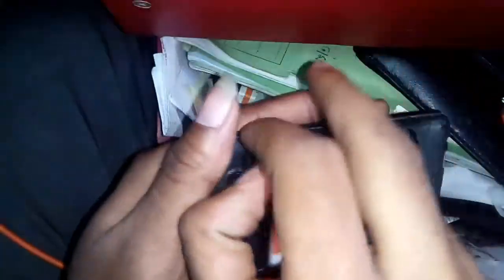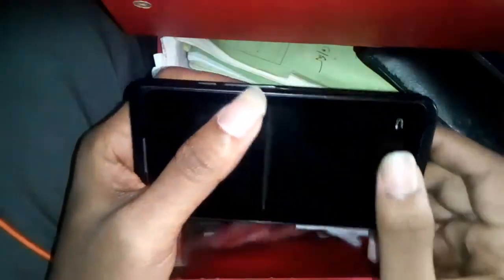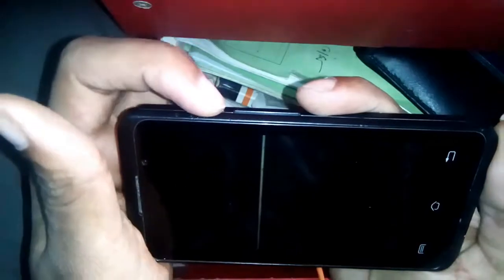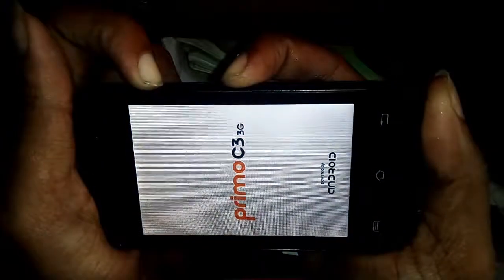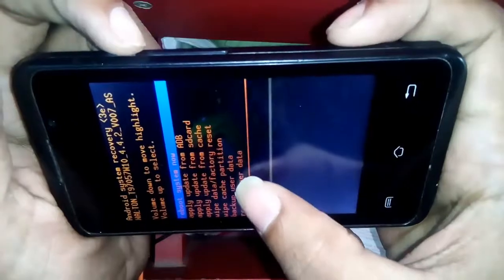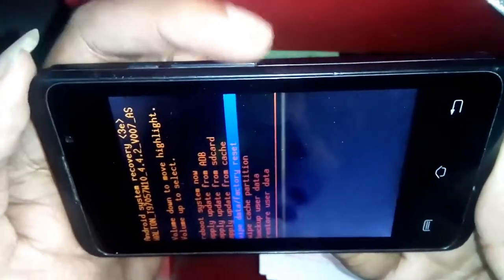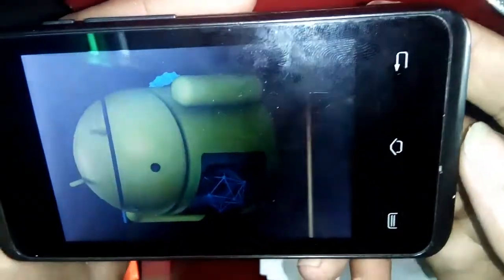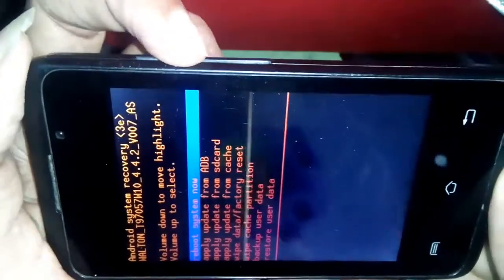Walton primo c3 hard reset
Walton primo c3 hard reset system very easy,hard reset your phone and remove all lock..